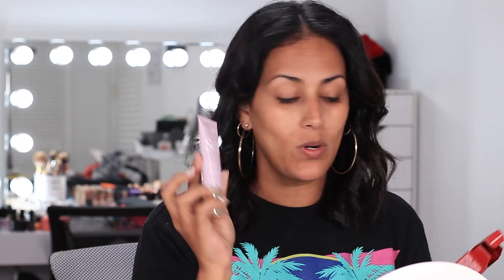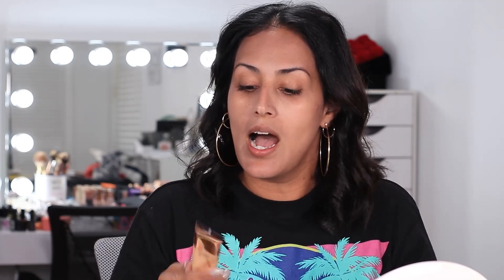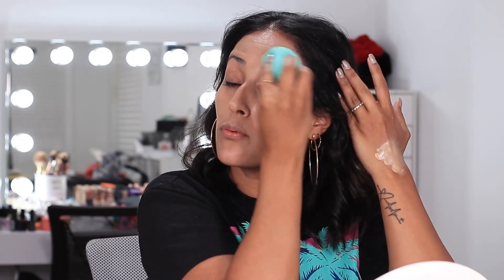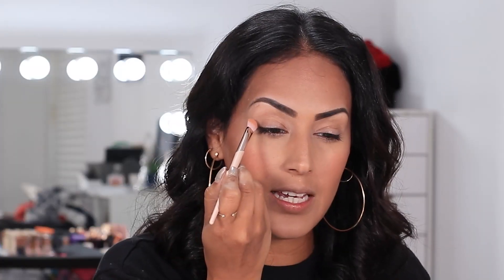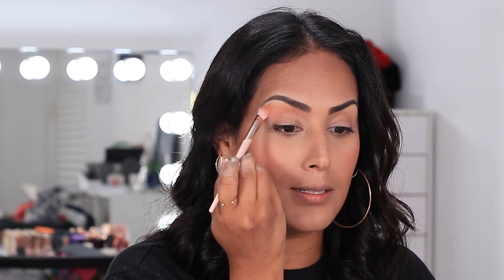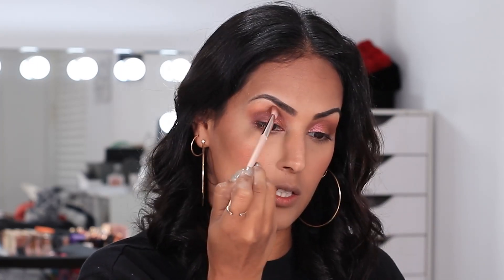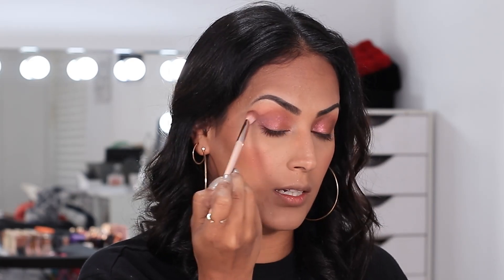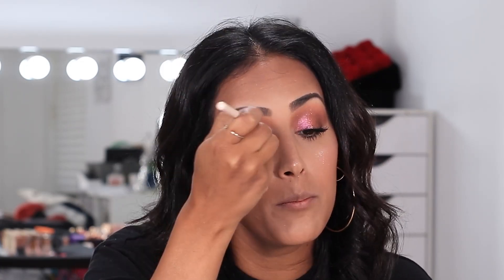NOT FOR THE FACE Chic Beauty Box Try On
I was excited to try on several of the products I received in the May June Chic Beauty Box and boy did the majority not disappoint!

Gerard Cosmetics use code: yari